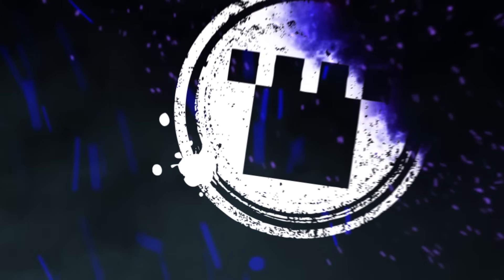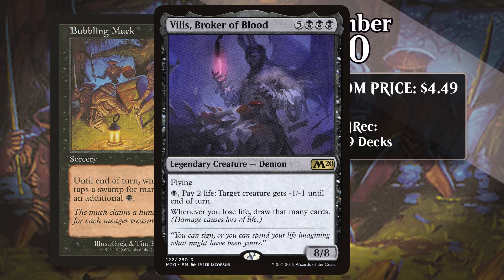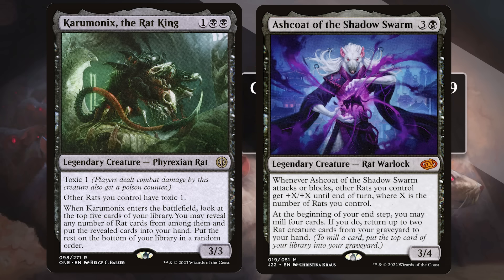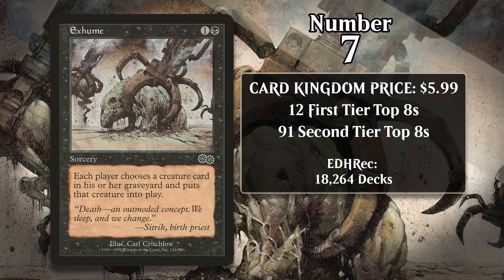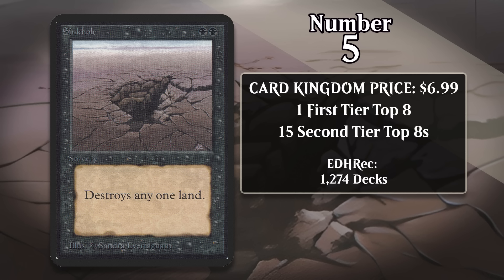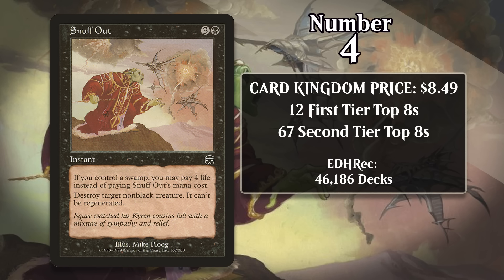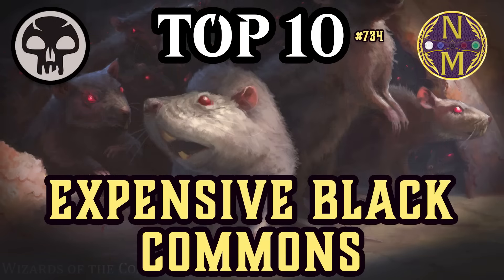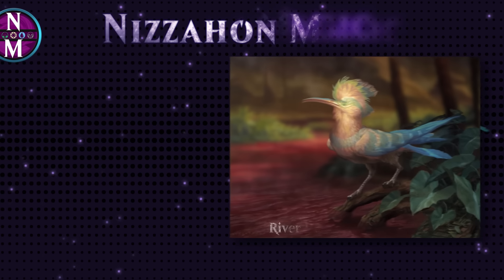The Shocking Cost Of Black Commons In Magic: The Gathering - What Makes Them Worth It?